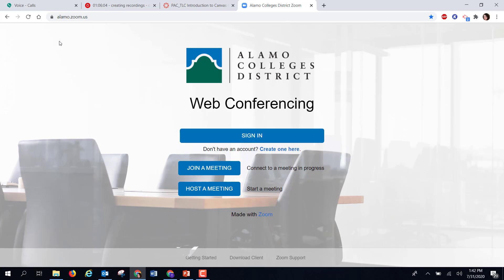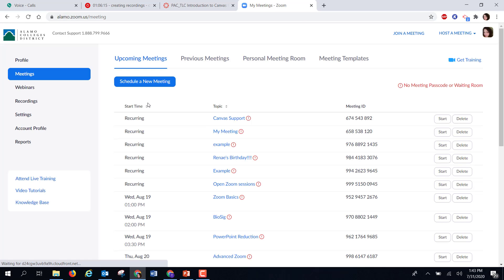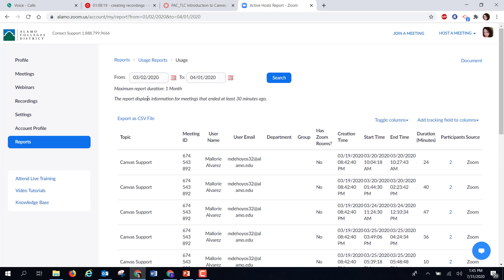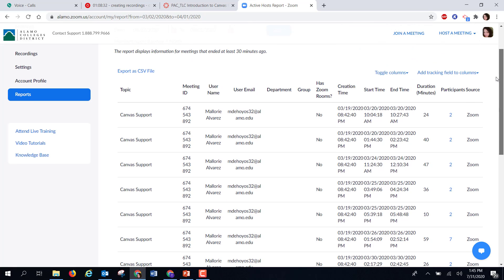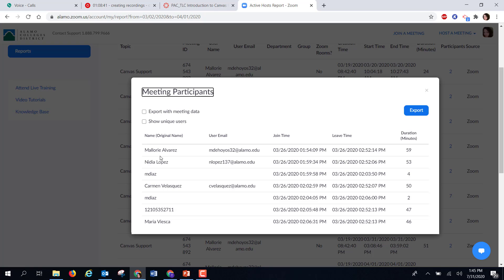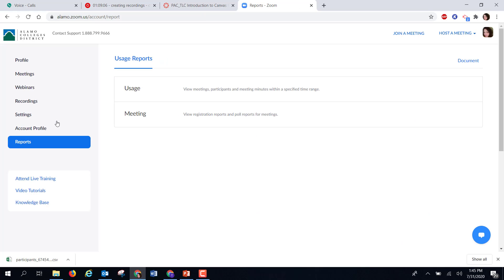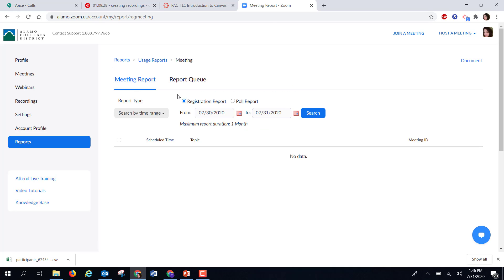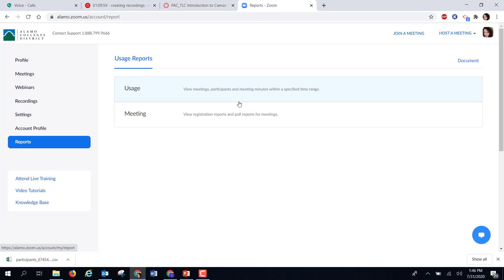Zoom: Reports.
The purpose of this video is to demonstrate the process of pulling Zoom reports.